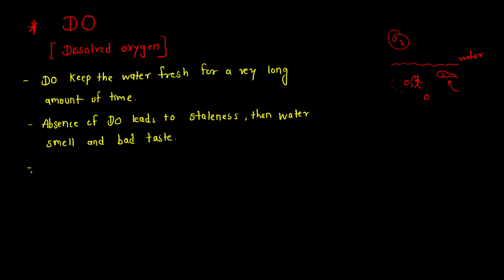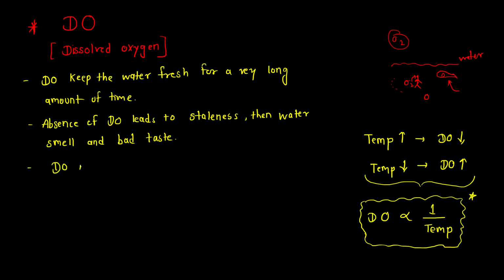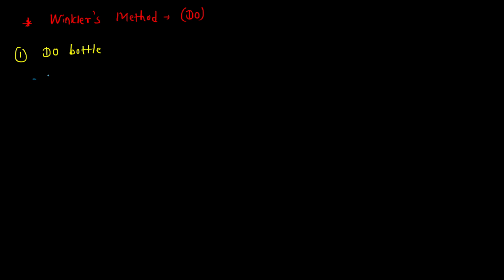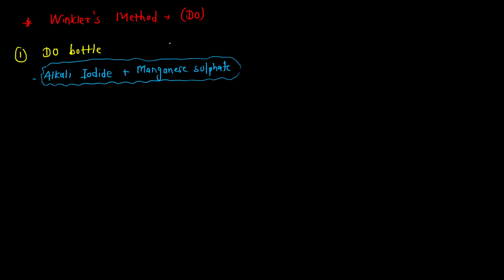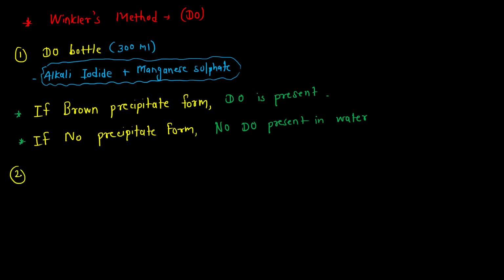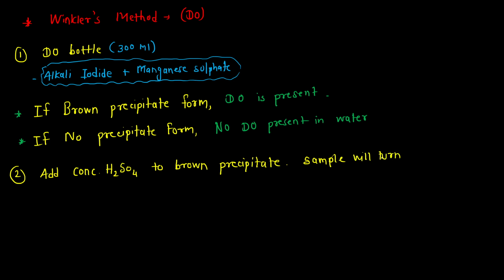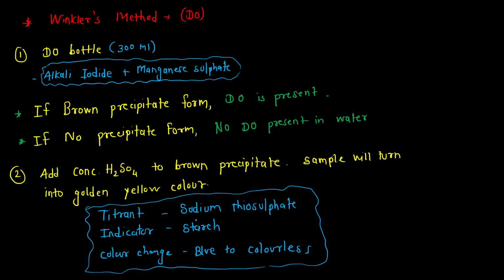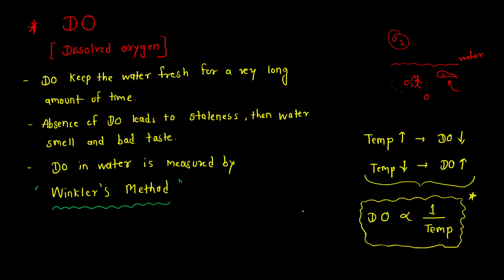48. Dissolved Oxygen (DO) || Water supply Engineering